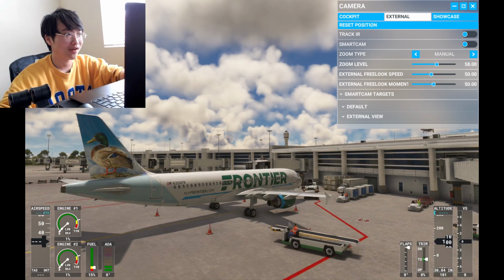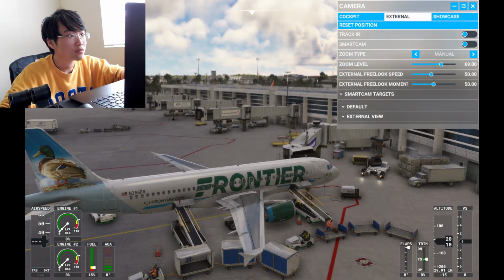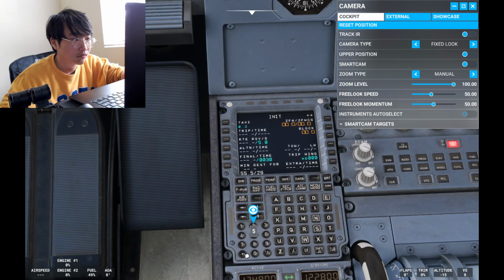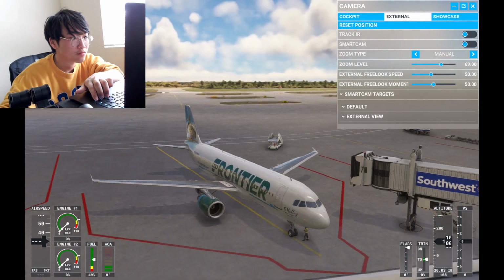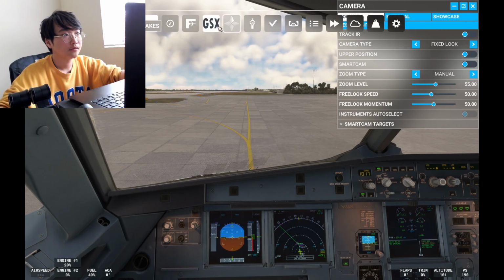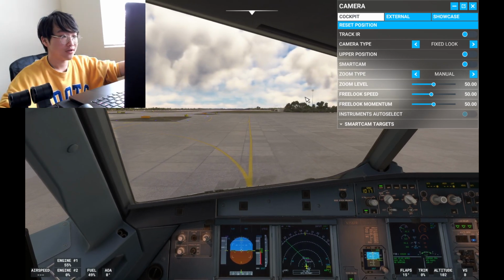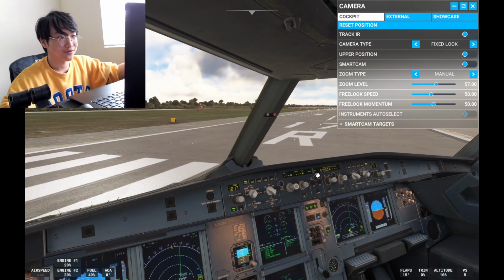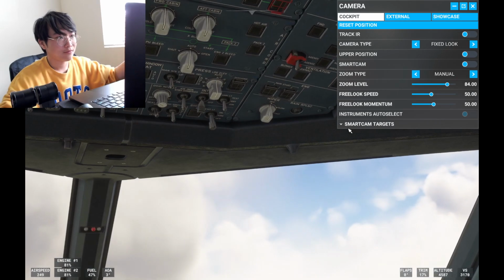Part 1 | Orlando – St. Maarten Princess Juliana Airport | VATSIM on MSFS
Fenix A320 V2 Block 2.